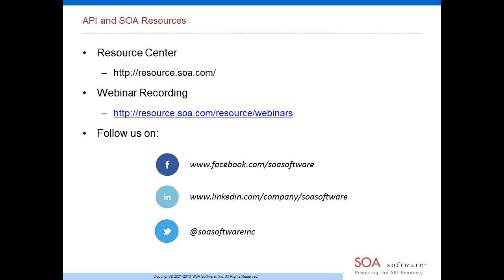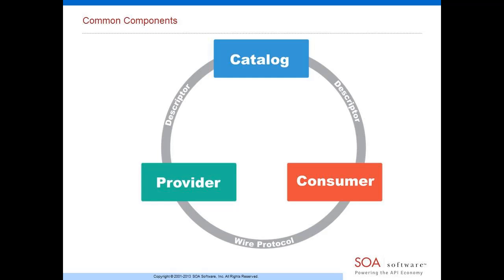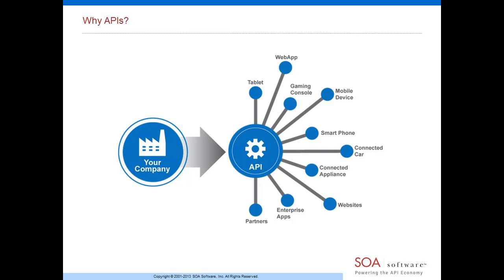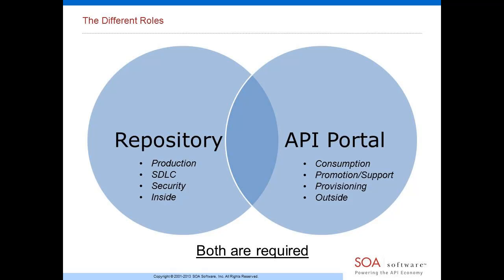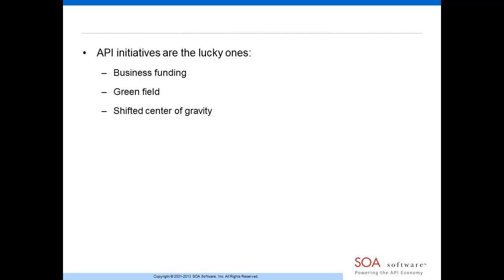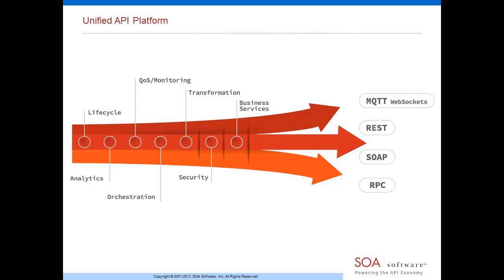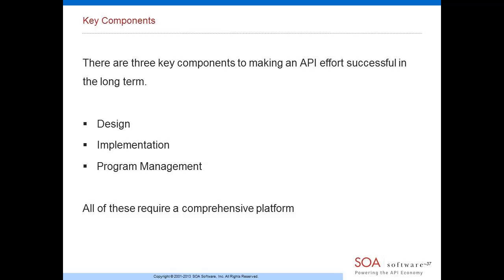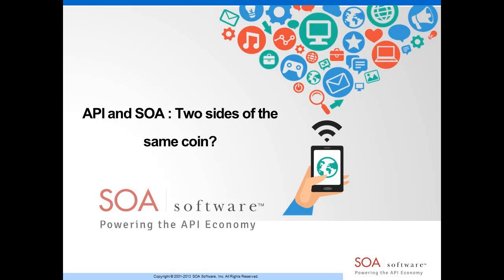API and SOA - Two Sides of the Same Coin?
Join Alistair Farquharson, CTO, SOA Software and Sachin Agarwal, VP Product Marketing, SOA Software to learn more about how to build out a combined API and SOA strategy for your business, and understand the real differences between APIs and SOA, and lay down a common long-term unified infrastructure for all your services -- past, present and future. We will also discuss the following:

- The role of APIs and SOA in your digital and application strategy.
- Best practices for APIs and SOA to ensure efficiency, scalability, agility and security.
- Leveraging an unified infrastructure across APIs and SOA.
- Whats ahead for APIs (REST/JSON)?